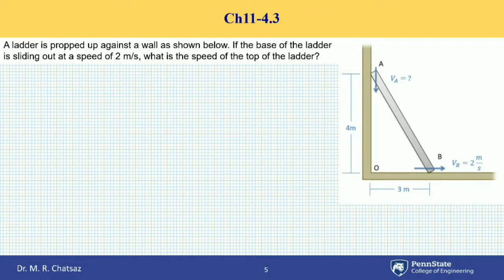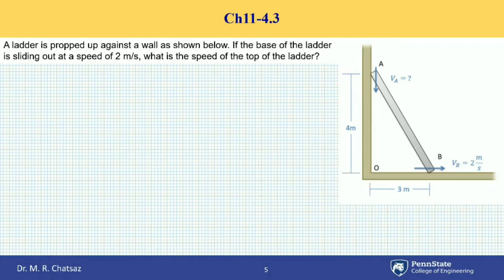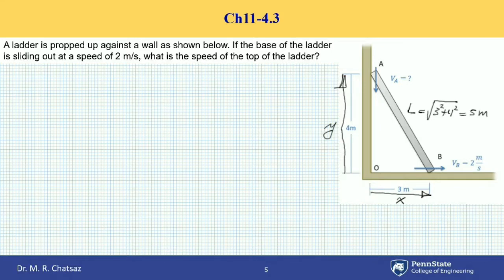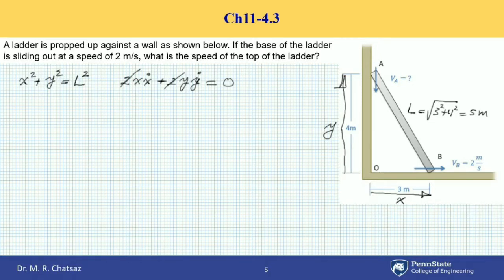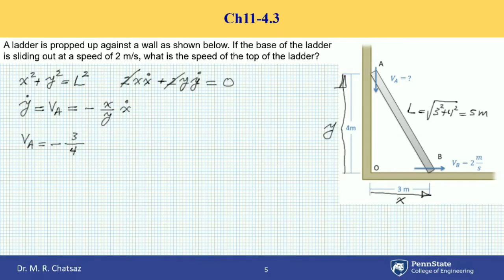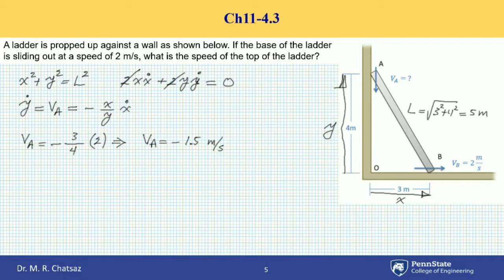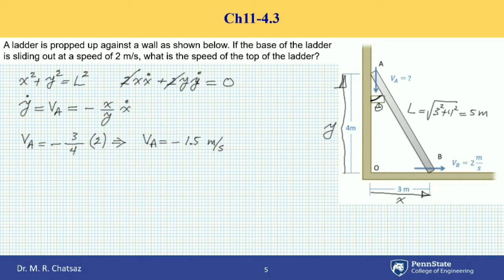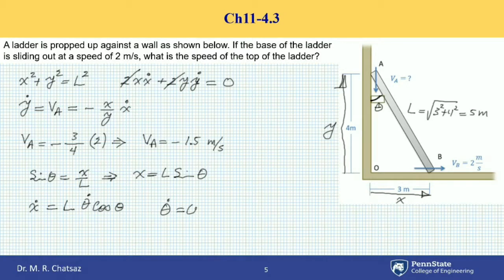WP11 3 3 MRC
Alternate Solution